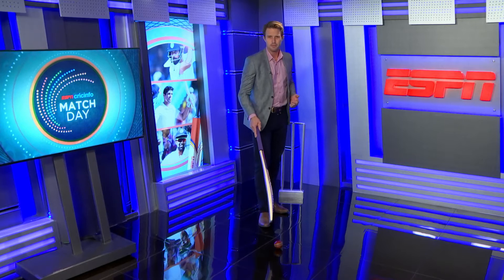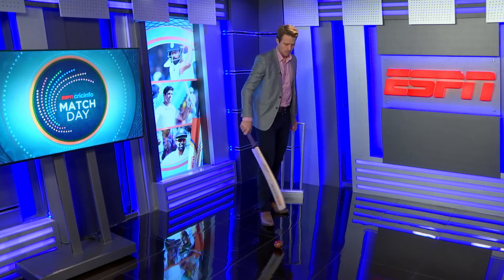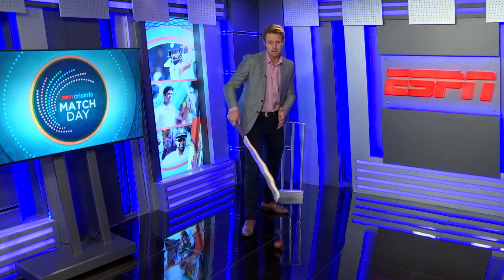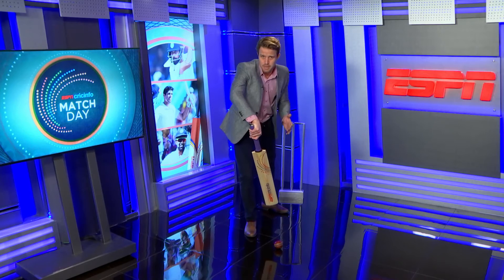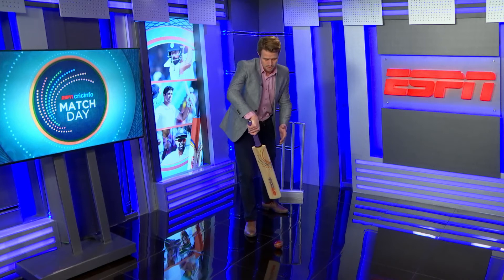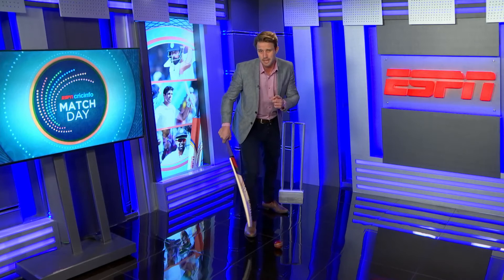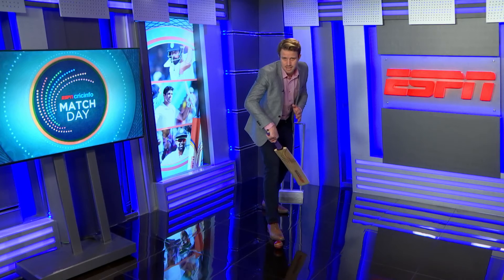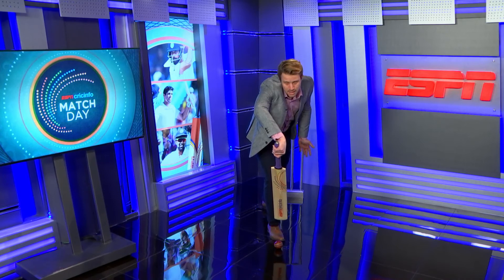ESPN - Nick Compton Demo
ESPN - Nick Compton Presenting cricket demo